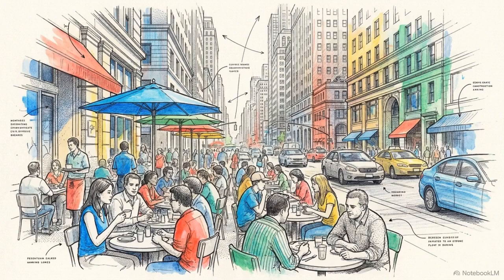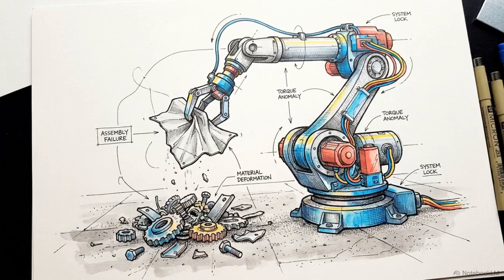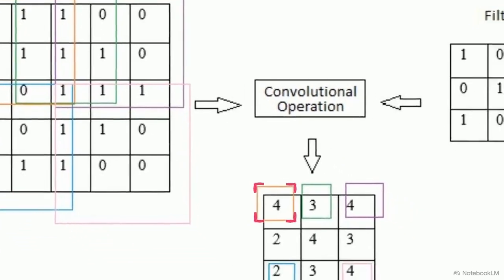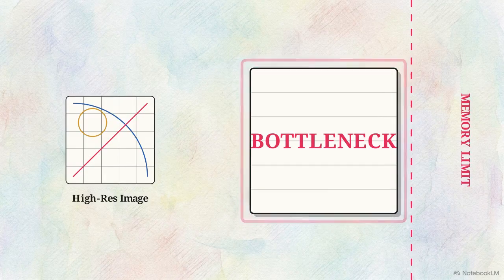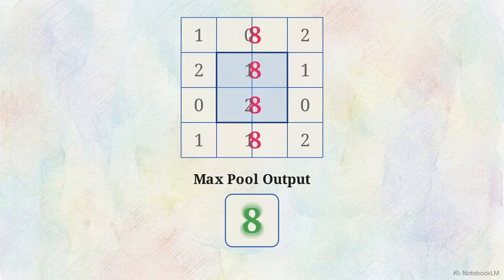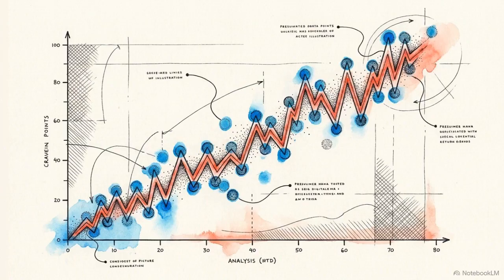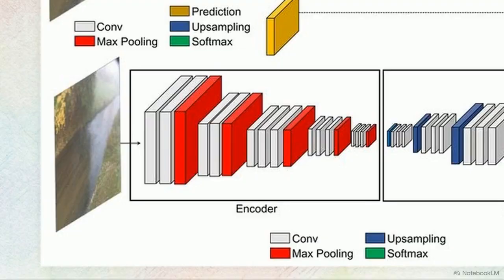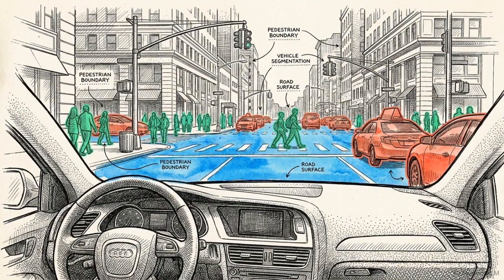Computer Vision - The Architecture of Sight From Pixels to Patterns